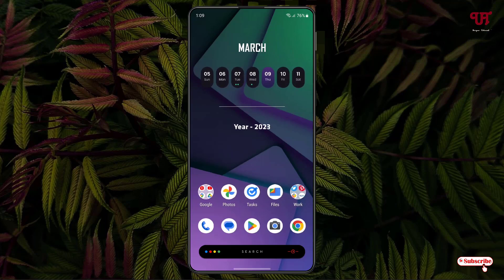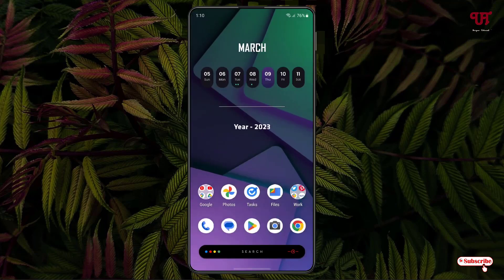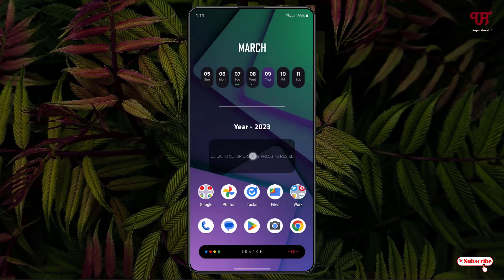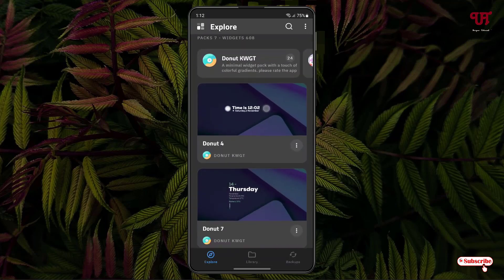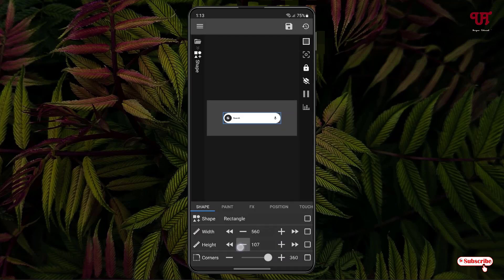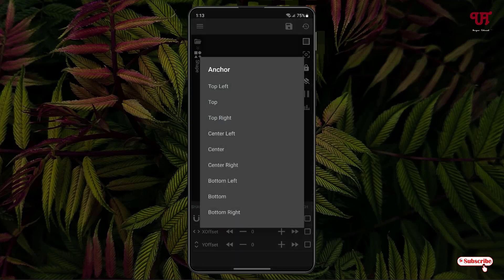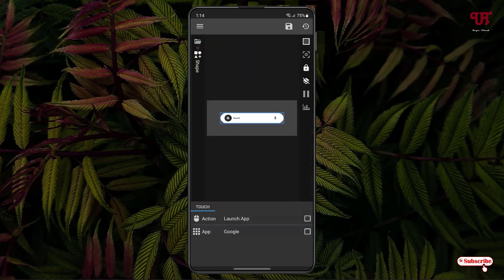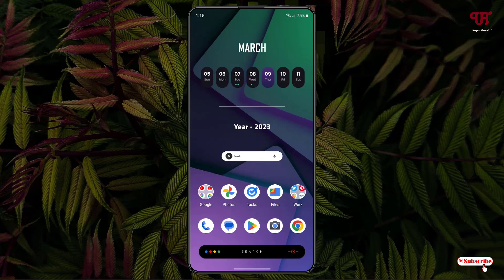Best app to create a Customizable Widget for any Android smartphones or tablets.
This video tutorial is all about Best app to create a Customizable Widget for any Android smartphones or tablets.